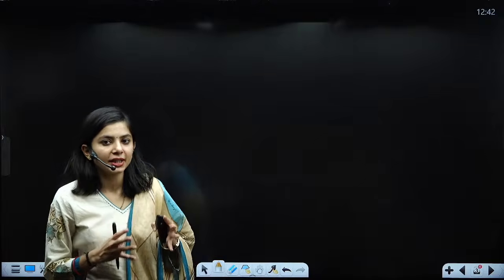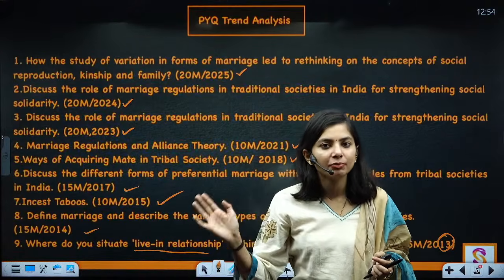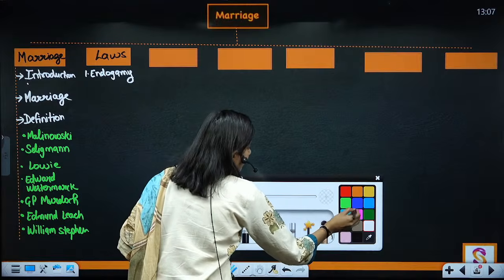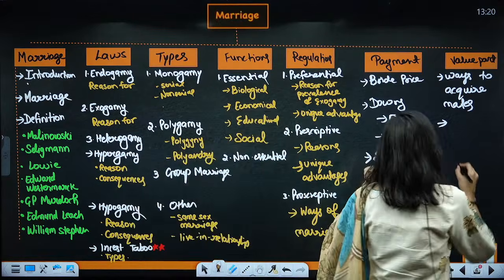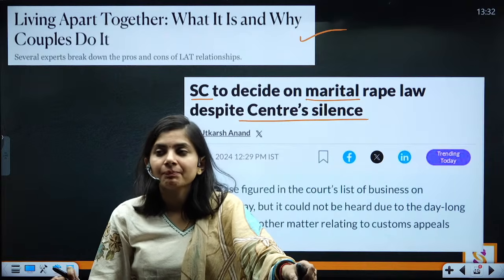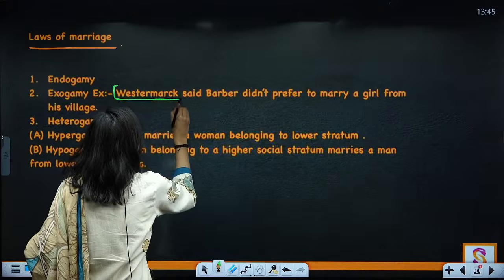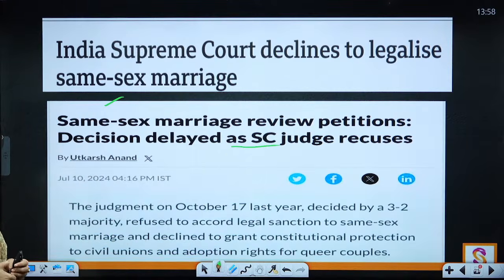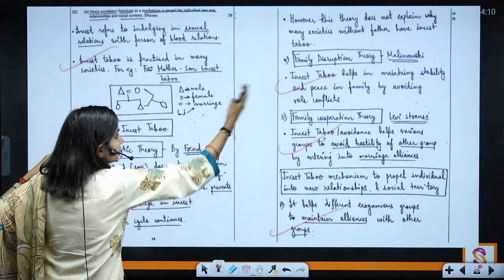Anthropology Enrichment Program (Anthro 300+) 2026 | Crash Course + 300Q + Test Series | Sunya IAS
To get in touch with the Mentor, fill the form

Welcome to Sunya IAS, your trusted destination for focused and comprehensive UPSC Anthropology Optional preparation.

In this video, we are pleased to introduce our Anthropology Optional Enrichment (ANTHRO 300+) cum Test Series Program, specially designed to help aspirants TARGET 300+ marks in ANTHROPOLOGY OPTIONAL through a carefully curated set of 300+ Questions and 8 Tests.

Programme Features:
       - Component 1: 300+ Questions
       - Component 2: Test Series: 14 Sectional & 6 Full Length Tests

Why join this Module Course?
       - Practice the right approach to answer writing, focusing on content, diagrams, examples, case studies, anthropologists’ name, anthropological terms in answers.
       - Holistically cover the syllabus while understanding links between Paper I & Paper II.
       - Get personalized mentorship (offline/online) with regular feedback.
       - Receive timely reviews of test scripts.
       - Revise and practice Anthropology Optional through questions and test series for exam-oriented preparation.

How to Prepare Short Notes? | Anthropology Optional